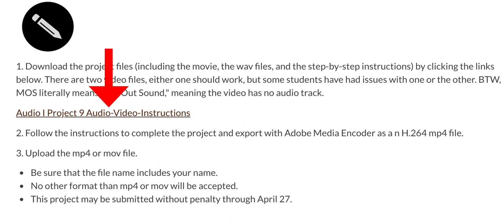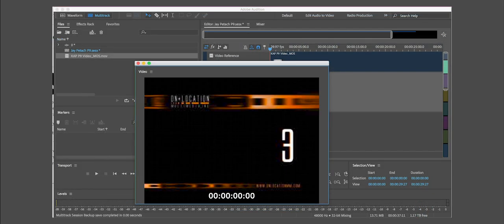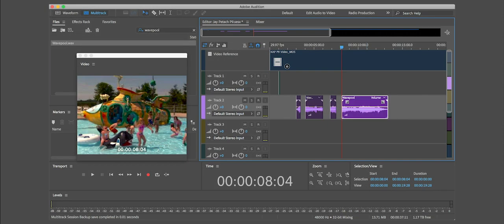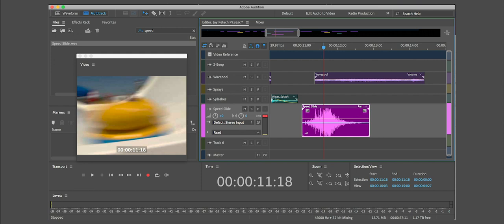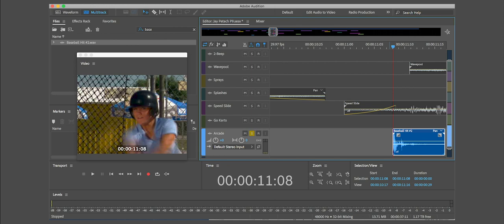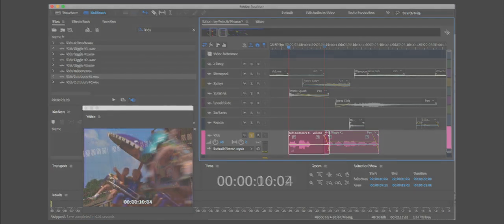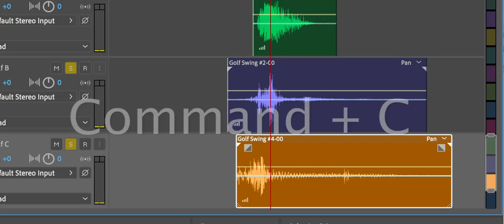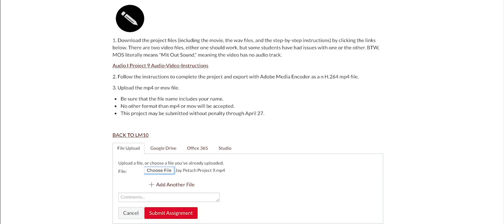Online Project 9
Online video demonstration for Project 9